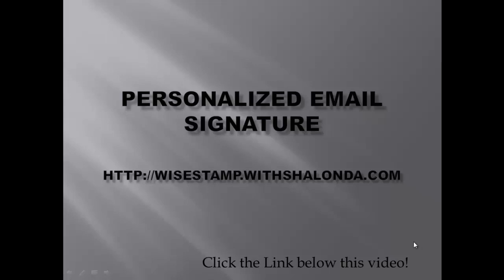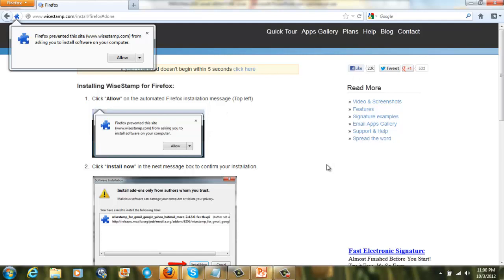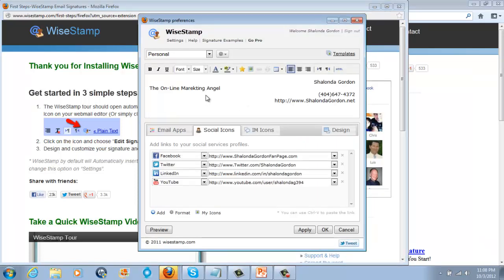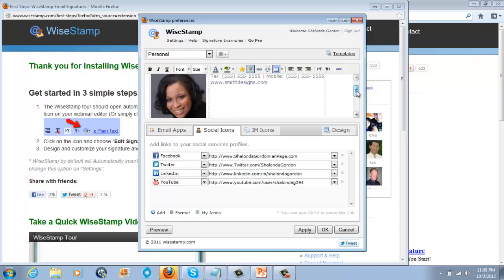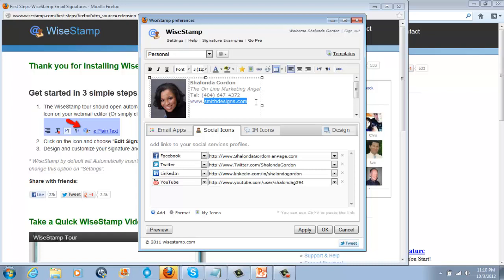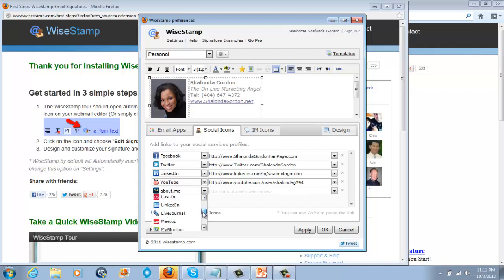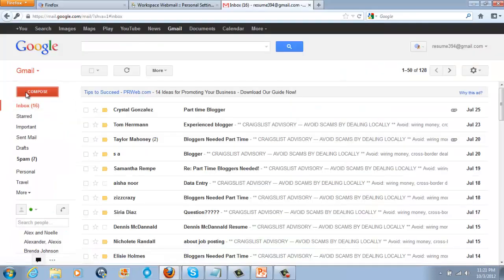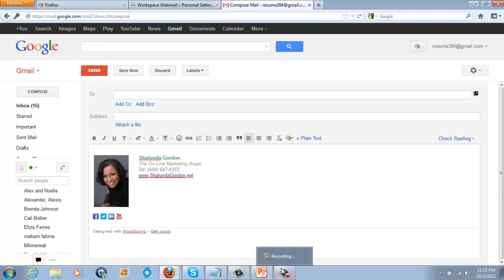Create Your Own Professional Email Signature {Email Signature}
Watch this video and learn how to create your own email signature for your emails, autoresponders.. and even create html for blogs.. keep smiling